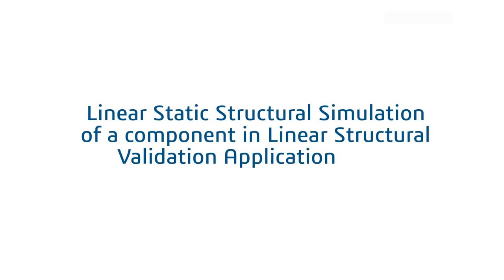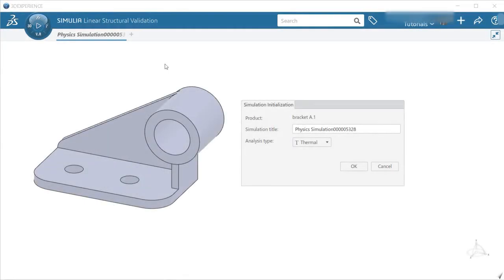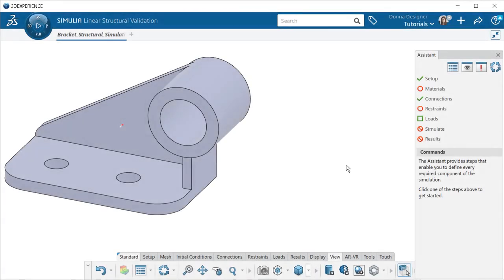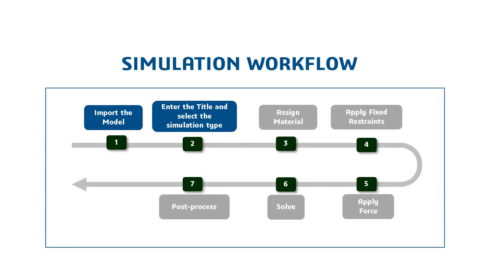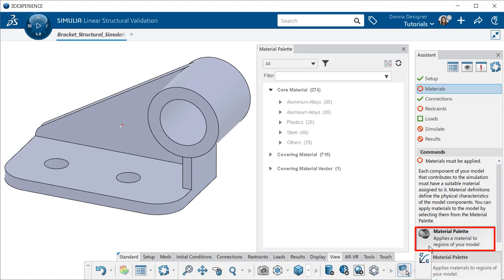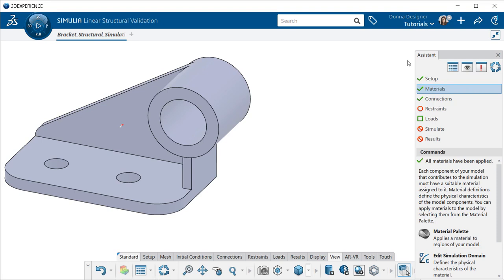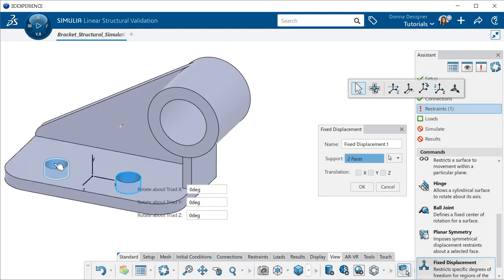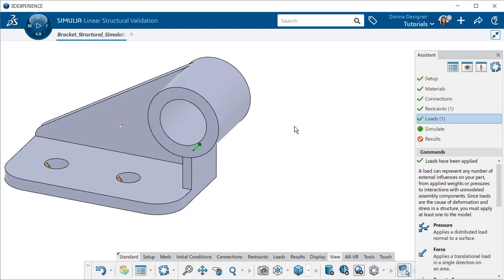Solid Works - Linear structural analysis of A Part (Part 1)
This is a tutorial for Linear structural analysis of A Part in solid Works.

This is a CAD CAM channel. I make different Link mechanisms, 3D models of different types of mechanical parts.

Computer-aided design is a way to digitally create 2D drawings and 3D models of real-world products—before they're ever manufactured. With 3D CAD, you can share, review, simulate, and modify designs easily, opening doors to innovative and differentiated products that get to market fast.

it is a very good way to make your ideas come to life.

solidworks
solidworks 2022
solidworks course
solidworks drawing
solidworks assembly
solidworks cam
slidworks download
solidworks simulation
solidworks loft
solidworks projects
solidworks 101
solidworks animation
solidworks assembly tutorial
solidworks advanced
solidworks app
solidworks api
solidworks alarm clock
autocad solidworks
advanced solidworks
solidworks vs autocad
socket and spigot solidworks
how to download and install solidworks
solidworks boat
solidworks bracket
solidworks box
solidworks bangla
solidworks bolt
solidworks bench
solidworks bike
solidworks bom
solidworks battery
best laptop for solidworks
ball bearing solidworks
bearing puller solidworks
blower solidworks
bike frame solidworks
blower motor solidworks
solidworks ball
solidworks car
solidworks crack
solidworks convert entities
solidworks cfd
solidworks chapter 3
solidworks class
solidworks cup
solidworks chair
solidworks chapter 2
solidworks composer
curso solidworks
solidworks vs catia
solidworks 2020 crack
car engine solidworks
solidworks 2022 crack
crankshaft solidworks
solidworks 2021 crack
prensa tipo c solidworks
solidworks design
solidworks drawing tutorial
solidworks demo
solidworks drone
solidworks door handle
solidworks draft
solidworks download and install
solidworks door
solidworks diagram
solidworks die
how to download solidworks
how to download solidworks for free
how to download solidworks 2022
catia